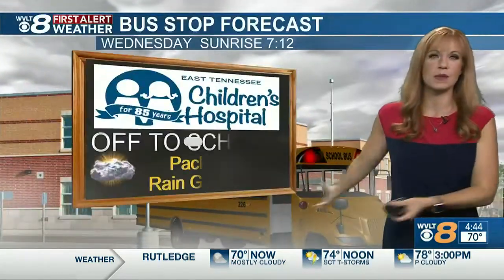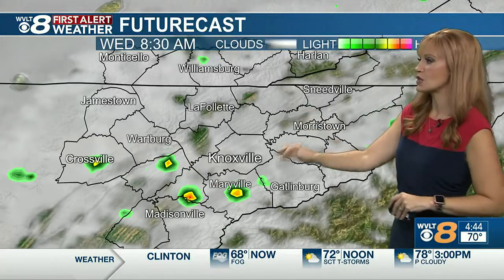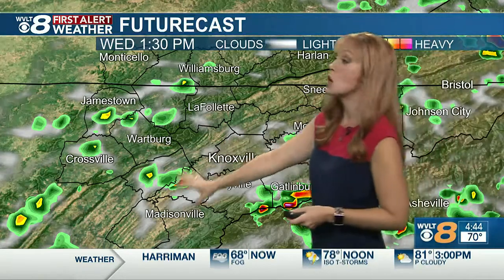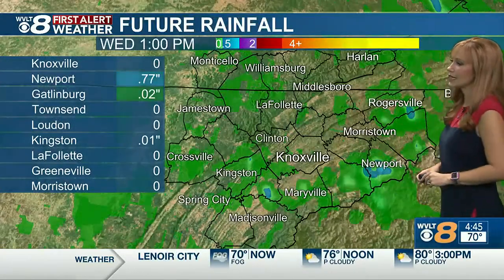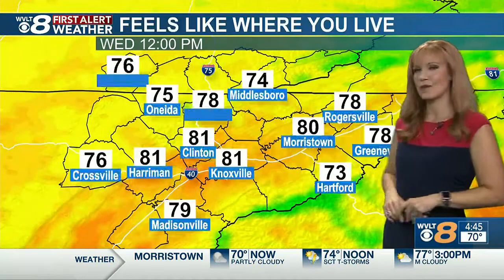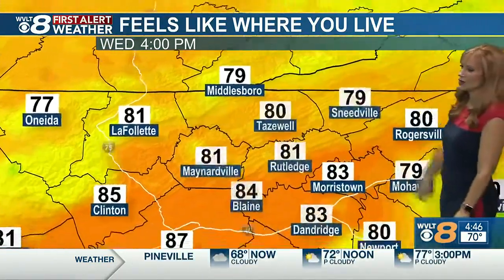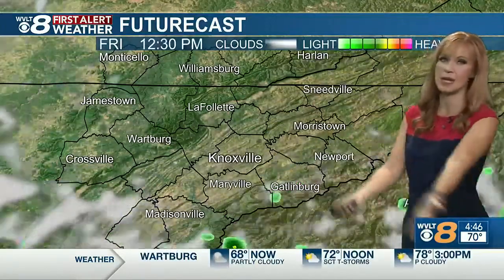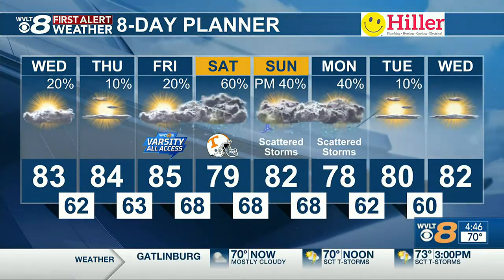Spotty storms developing ahead of a brief drop in humidity and rain chances